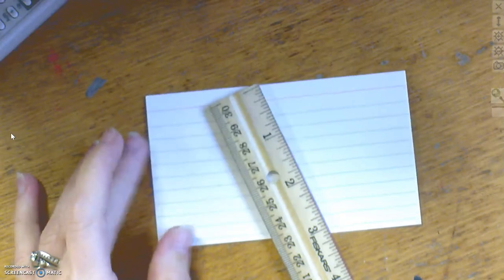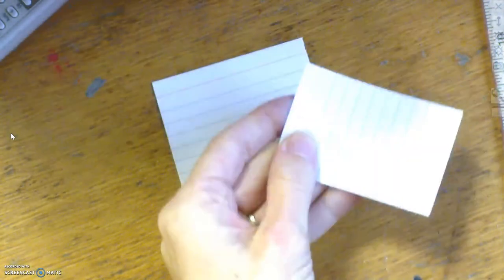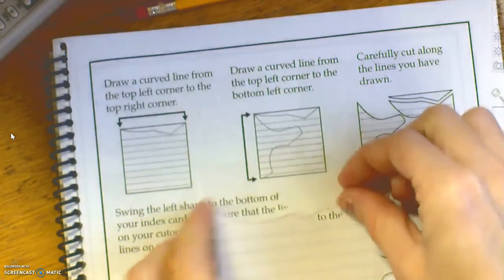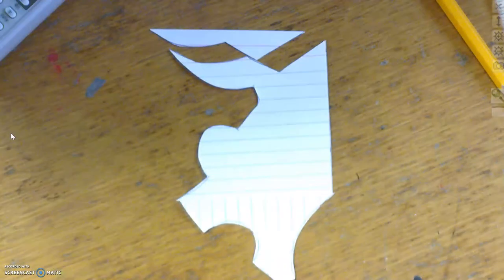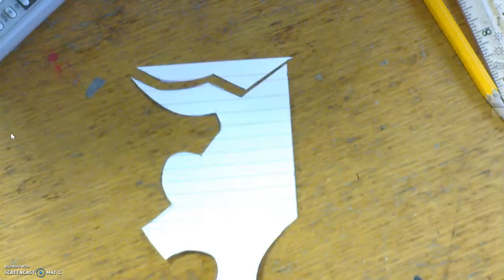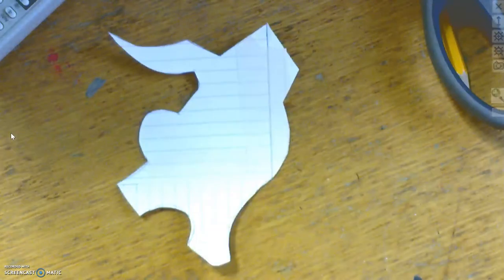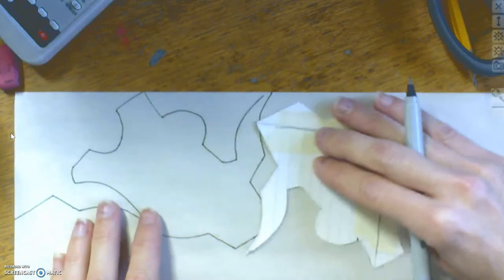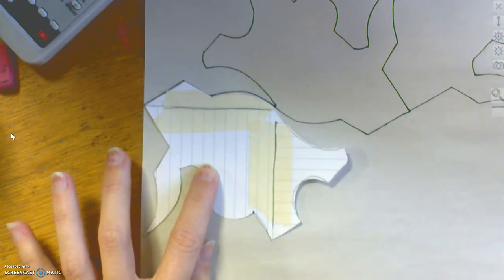6th Grade Tessellation #2: Rotation